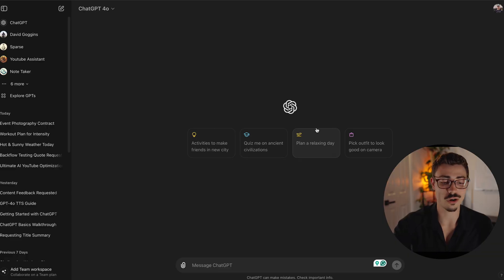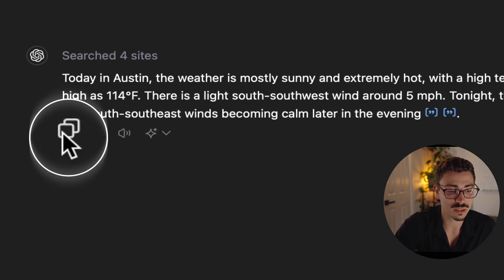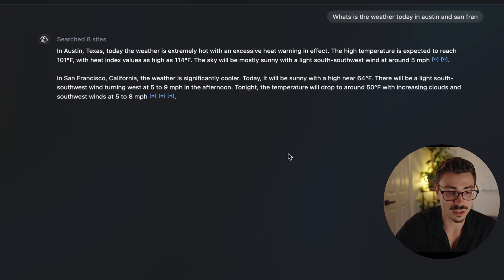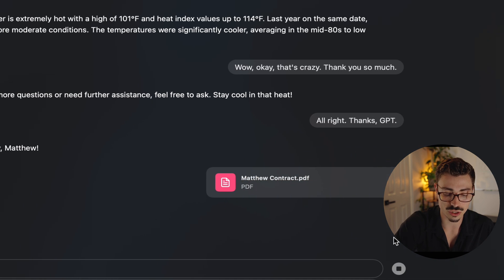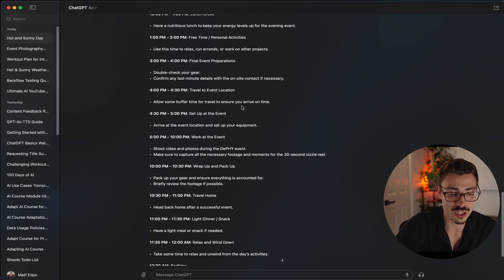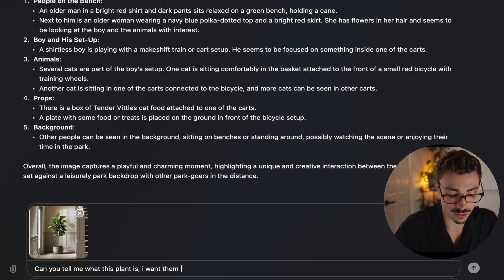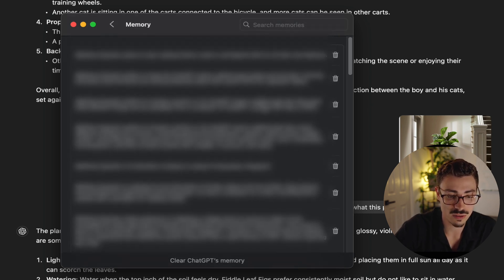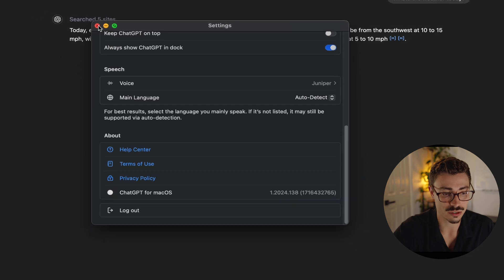ChatGPT: Desktop App Walk Through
Learn how to create powerful custom GPTs tailored to your specific needs without writing a single line of code. This step-by-step tutorial shows you how to build a Chef GPT that can help with recipes and cooking advice, but the principles apply to any specialty.

TIMESTAMPS
0:00 Introduction to creating custom GPTs
0:25 Finding the Create GPT option
1:00 Create vs. Configure options
1:26 Naming your GPT
1:58 Setting up instructions
2:57 Pro tip for writing instructions
3:29 Adding conversation starters
4:00 Uploading knowledge to your GPT
4:58 Enabling capabilities (browsing, images, code)
6:03 Testing your custom GPT
7:51 Examples of everyday custom GPTs
8:54 Tips for creating effective GPTs

This comprehensive tutorial walks you through the entire process of creating personalized AI assistants using ChatGPT's custom GPT feature. From basic configuration to adding specialized knowledge and testing your creation, you'll learn how to build AI tools tailored to your specific needs without coding experience.